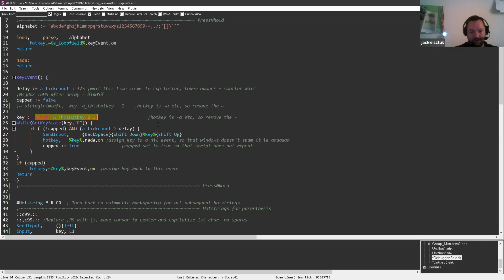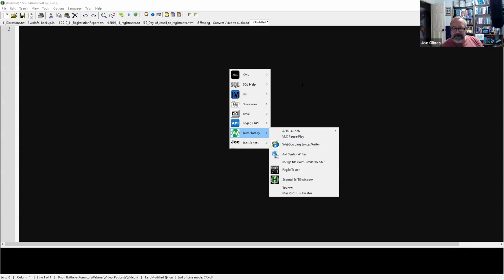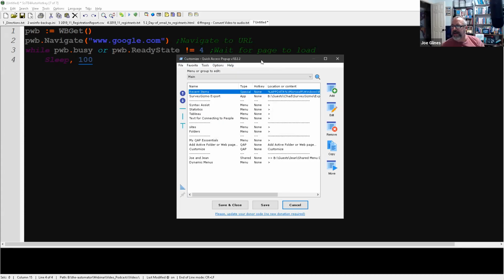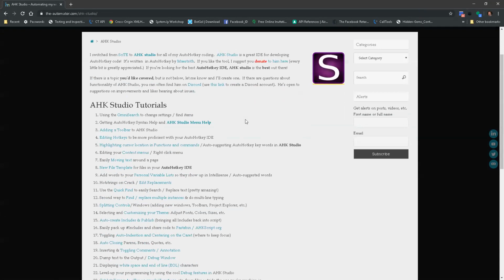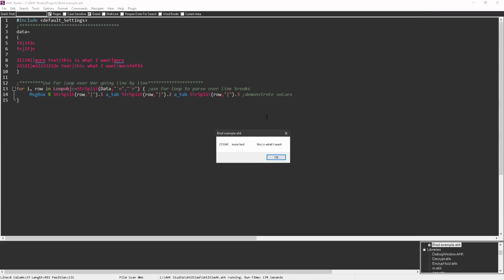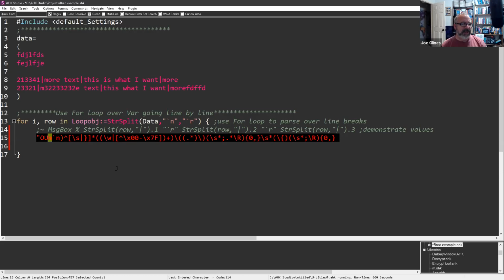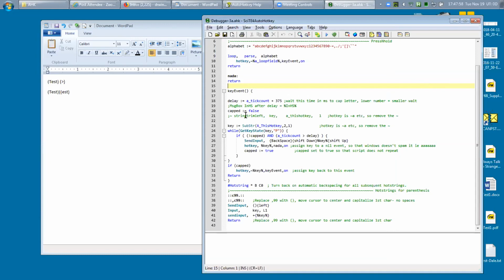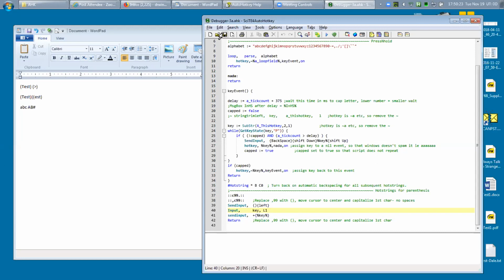AutoHotkey Webinar 11/2019 Hour 2- Working Session